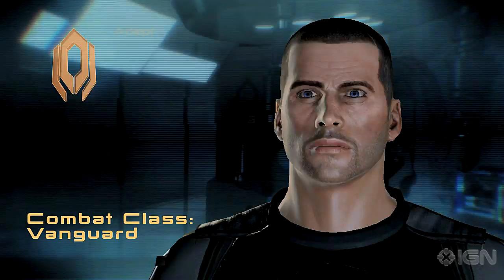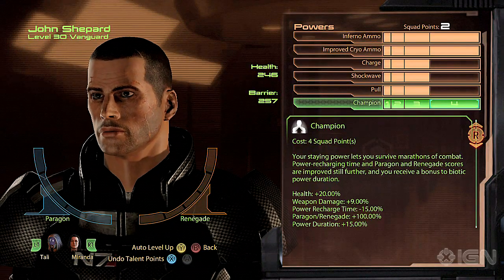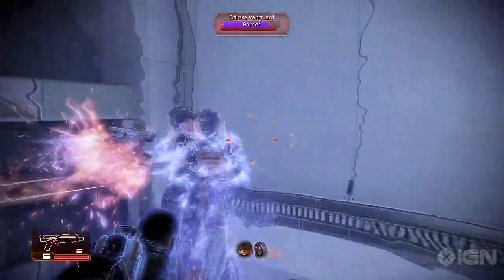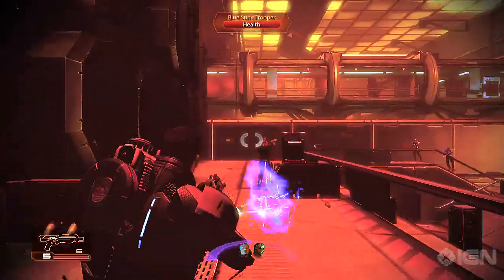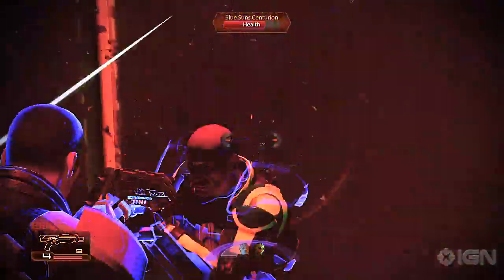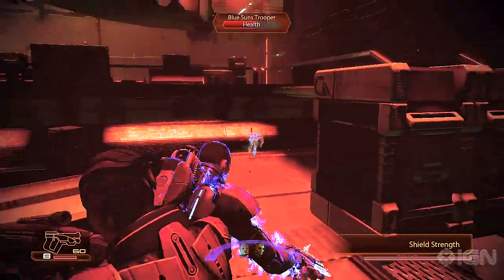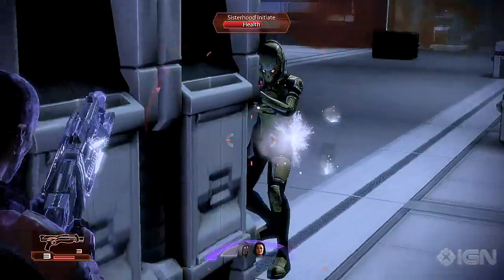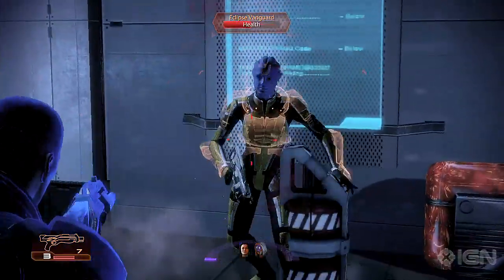Mass Effect 2: Vanguard Trailer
- Get up close and personal.